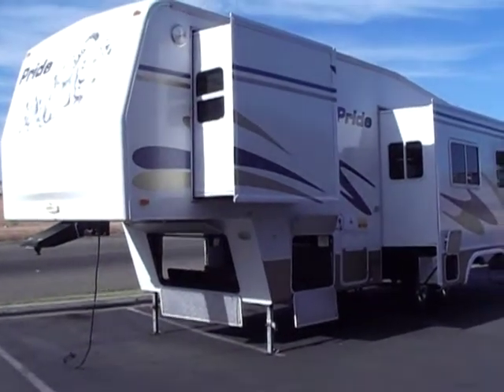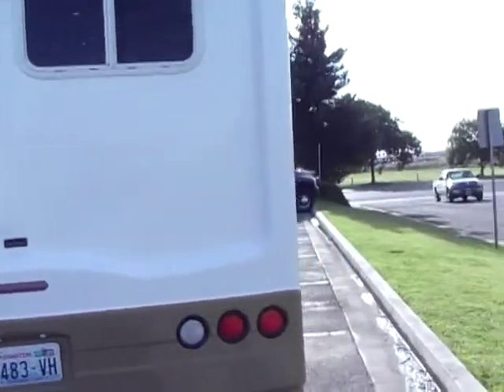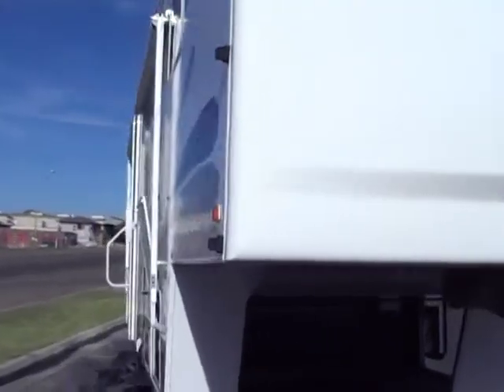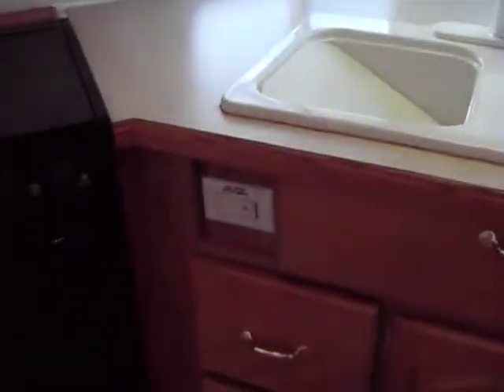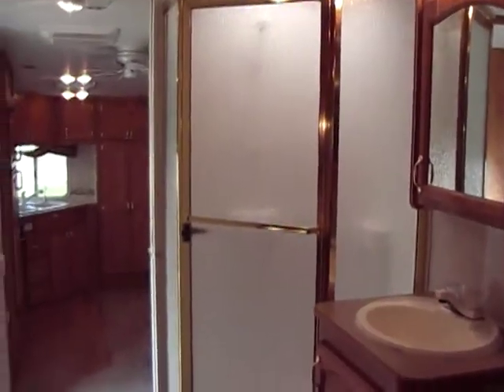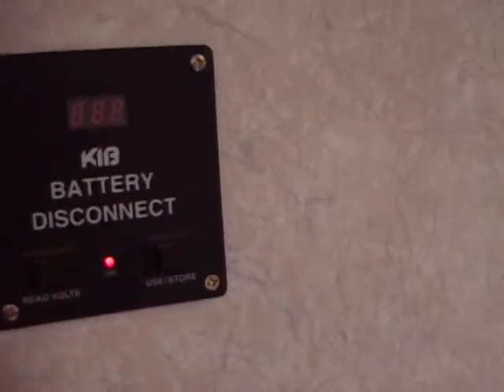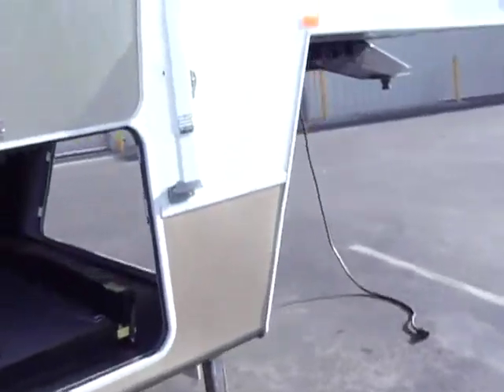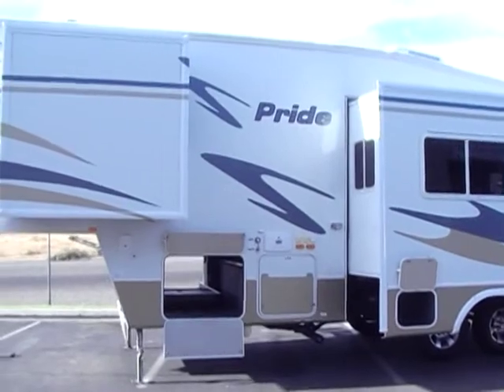2003 Fleetwood Pride 30-5J / Referral Auto Group